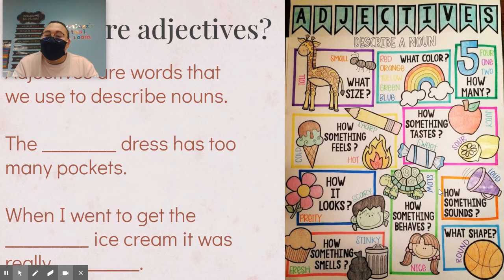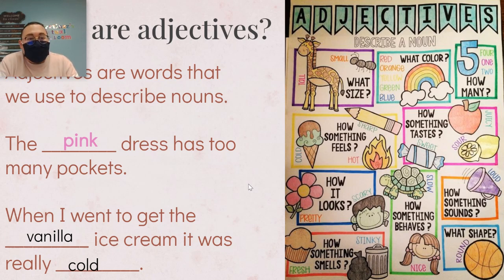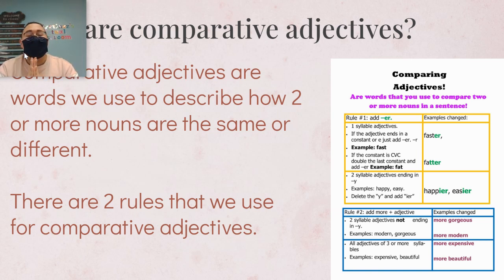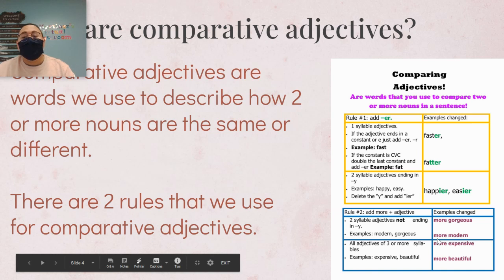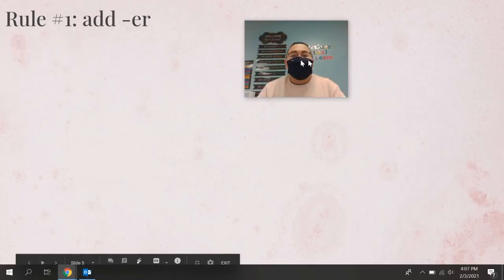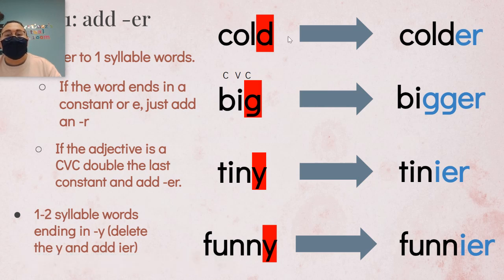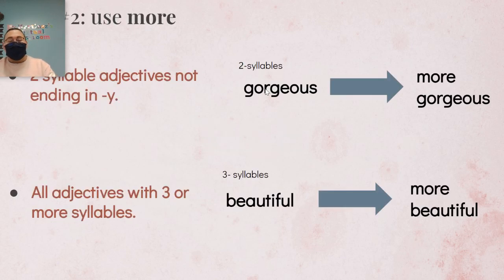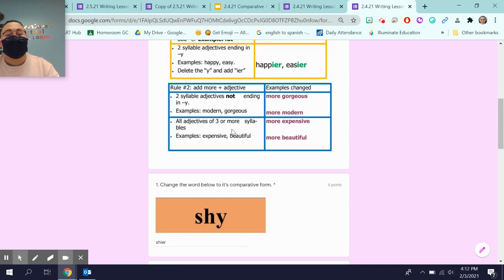Feb. 3 Writing Lesson